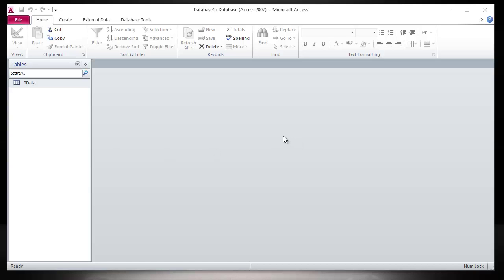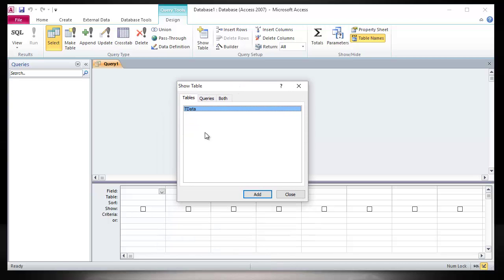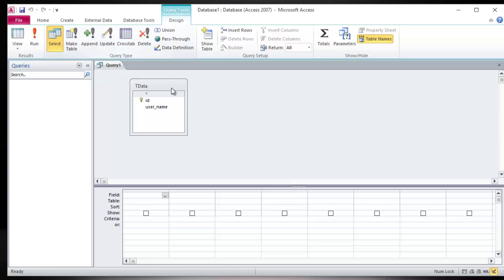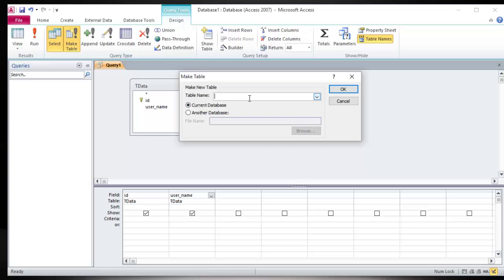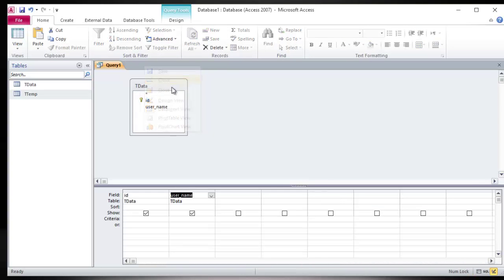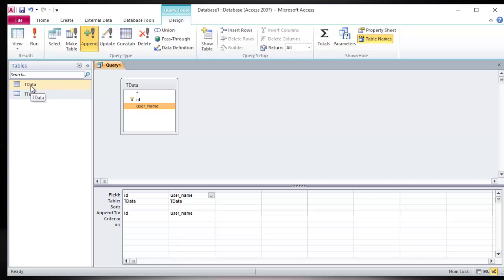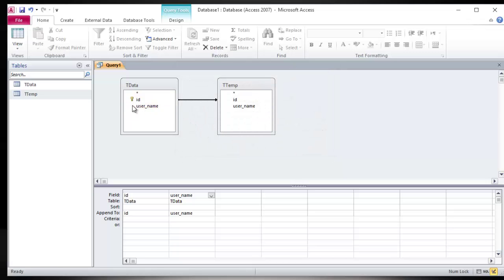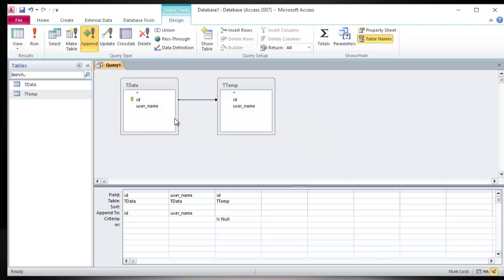what are queries in access - Part 1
Create and Use Queries in Access. A query is a database object that creates a datasheet of specified records from one or more tables. One of the reasons you store related data in tables is to analyze it from different perspectives. To do this, you use a query to view only the fields with the required information.